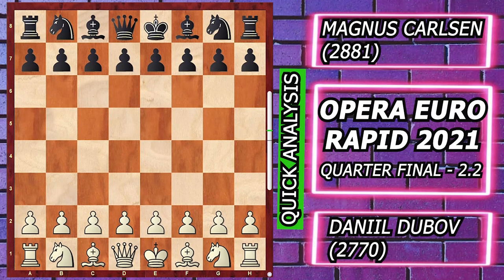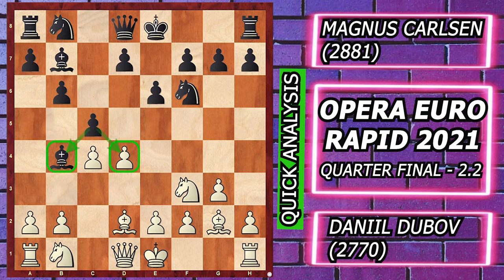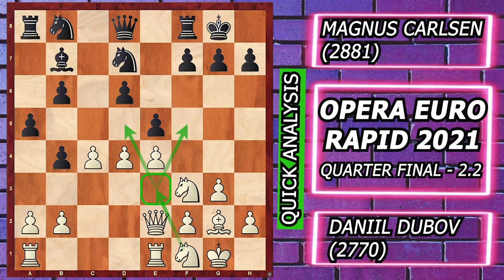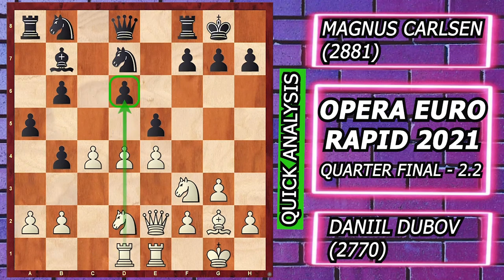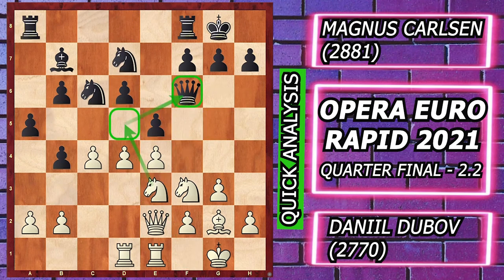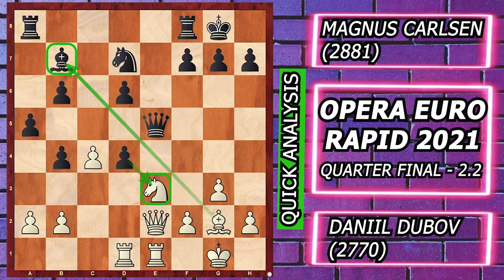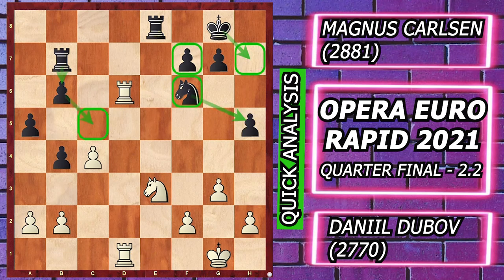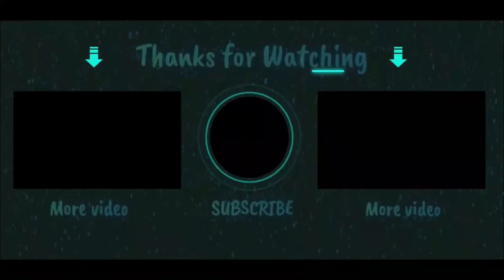MAGNUS LOSES IN JUST 27 MOVES (Quick analysis) DUBOV-MAGNUS OPERA EURO RAPID 2021 MELTWATER CHESS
DANIIL DUBOV - MAGNUS CARLSEN
OPERA EURO RAPID 2021
Meltwater Champions Chess Tour
QUARTER FINAL 2.3
DAY-5

How To Improve Your Tactics | Anastasia's Mate Pattern Explained Chess"